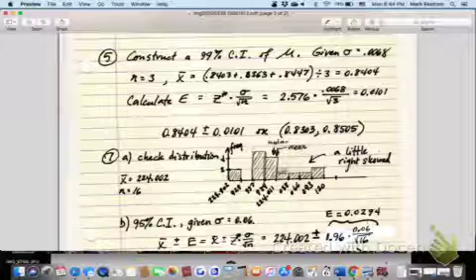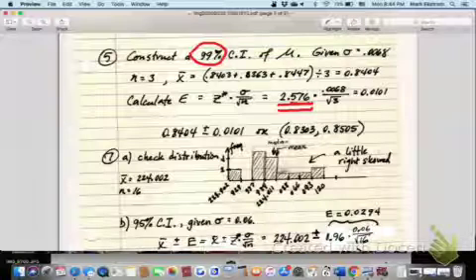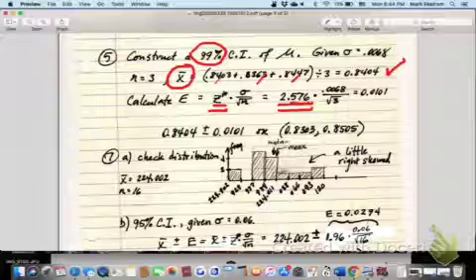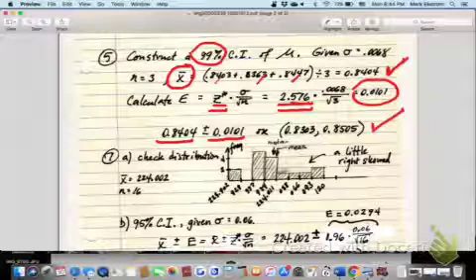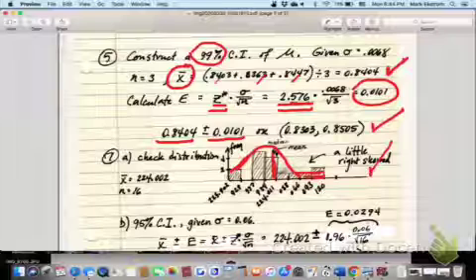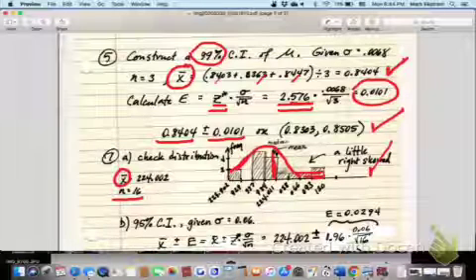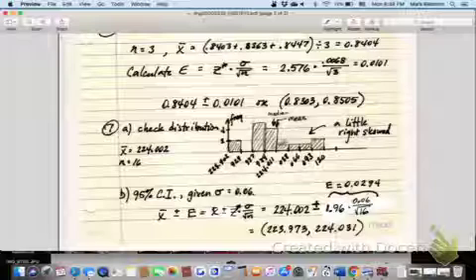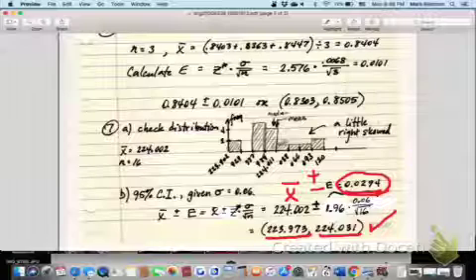Sample Problems 10.5, 10.7